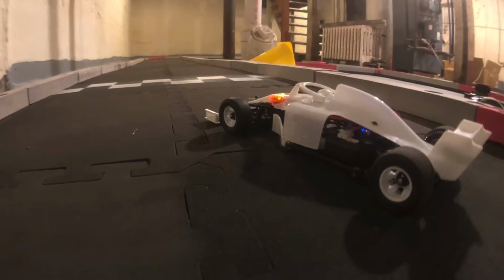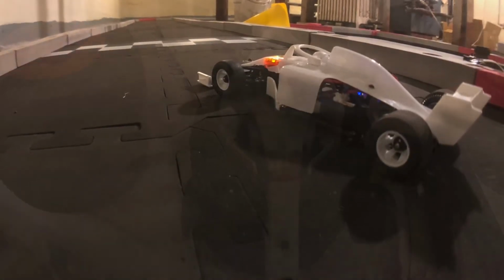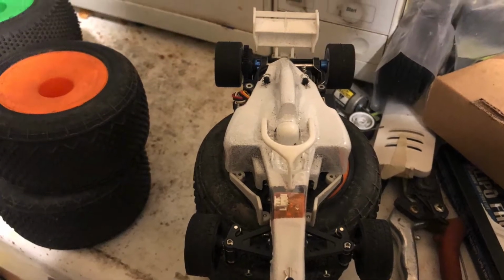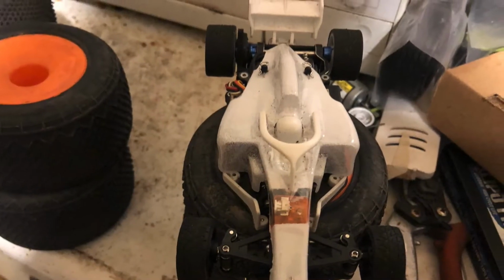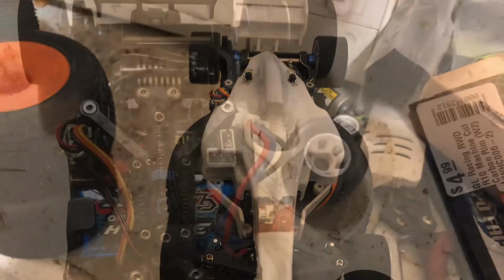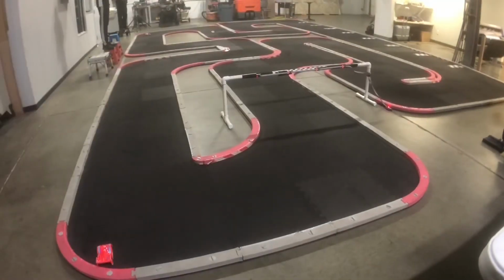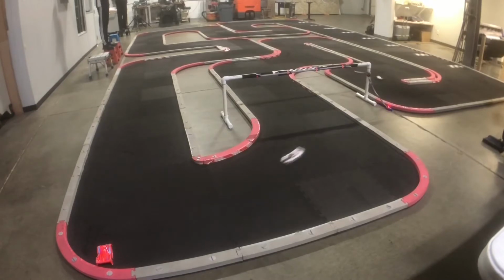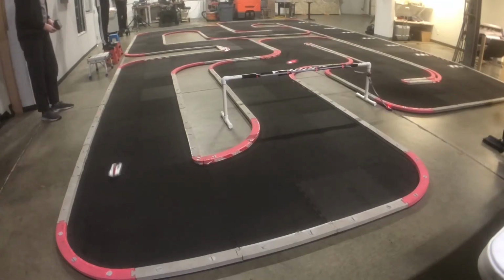6amRC. 1/27 GL Racing F1. Big track practice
Finally running again. Had it driven it since May. Switching to wider tires seems to have helped. Still trying to gt the steering to settle down. I still plan to switch away from the Futaba controller.  Just hasn’t worked for me with small scale cars.